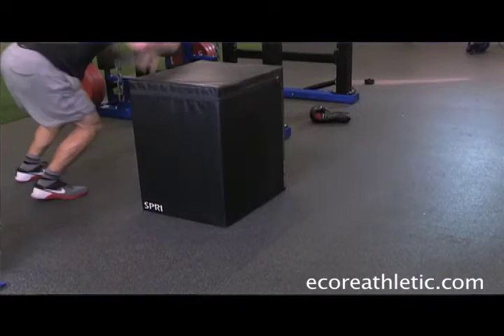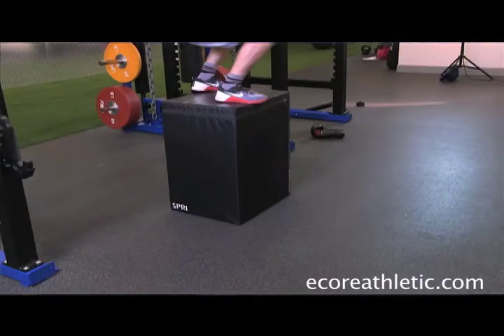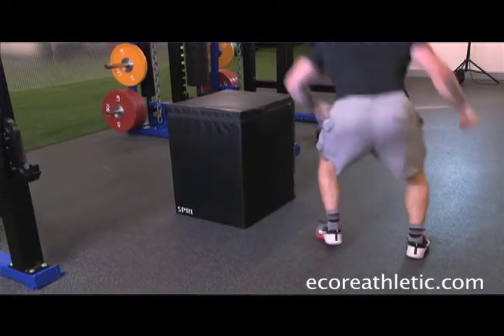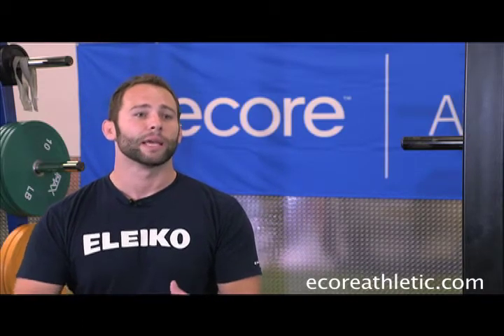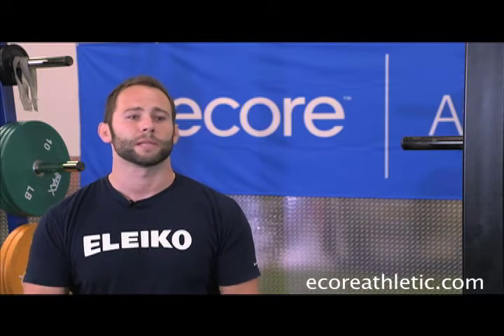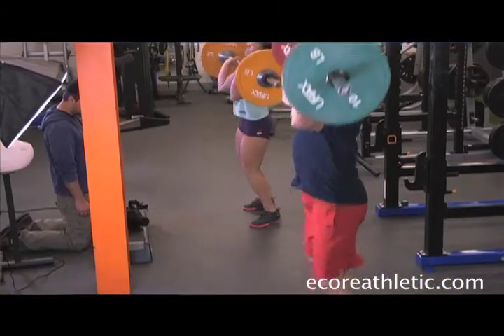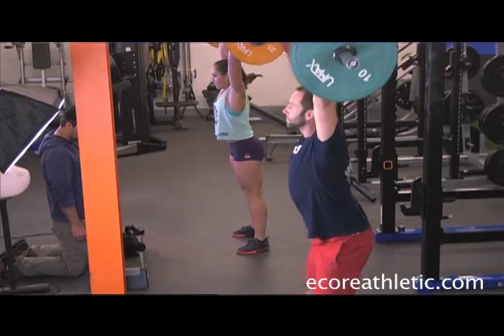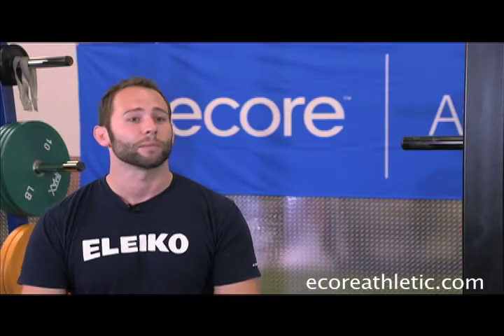Ecore MONSTER ROLL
Athletes describe the difference on training on Ecore Monster Roll flooring.